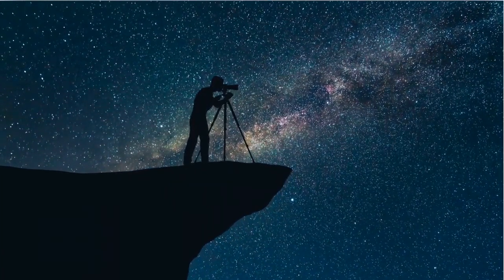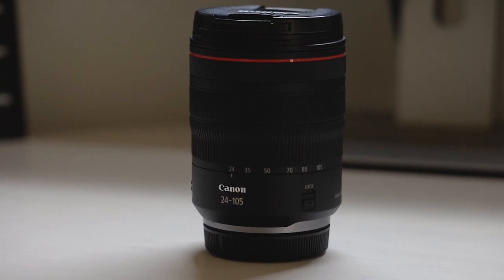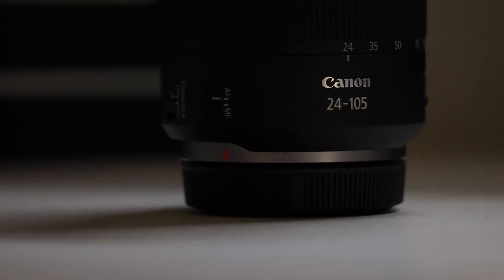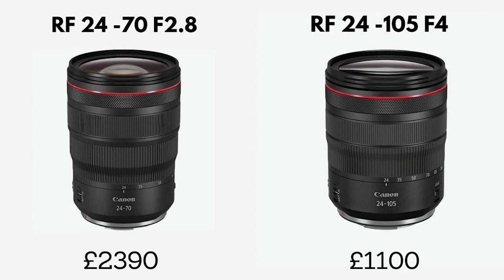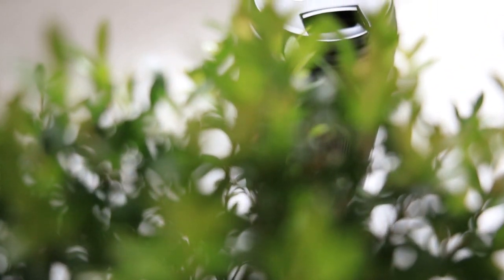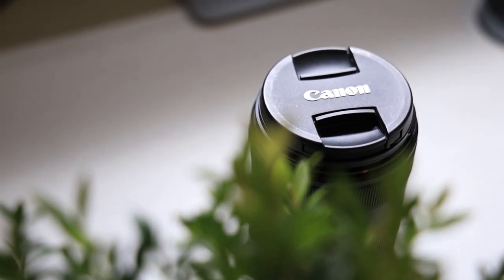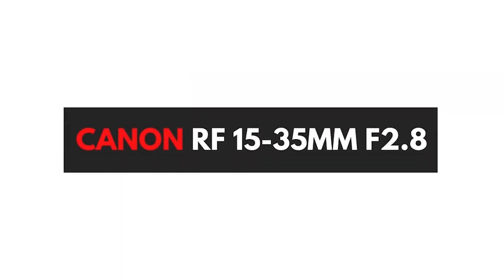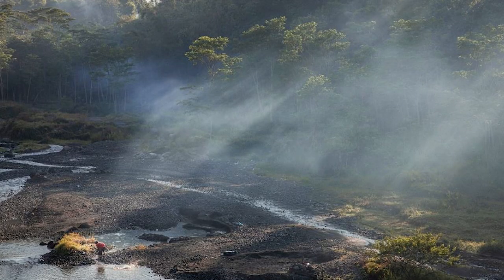Best Lenses For Canon EOS R6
If you are buying the Canon EOS R6, you need to know the best lenses for Canon EOS R6 to use for photography and video.

LENSES FROM TODAY'S VIDEO:

CANON RF 24-105MM F4 (UK LINK)
CANON RF 24-105MM F4 (USA LINK)

CANON EF 70-300MM F4-5.6 IS USM ii (UK LINK)
CANON EF 70-300MM F4-5.6 IS USM ii (USA LINK)

CANON RF 600MM F11 (UK LINK)
CANON RF 600MM F11 (USA LINK)

CANON RF 800MM F11 (UK LINK)
CANON RF 800MM F11 (USA LINK)

CANON RF 15-35MM F2.8 (UK LINK)
CANON RF 15-35MM F2.8 (USA LINK)

CANON EF TO RF LENS ADAPTER (UK LINK)
CANON EF TO RF LENS ADAPTER (USA LINK)

Timestamps:

0:00 Intro
1:06 Canon RF 24-105mm Lens
4:14 Canon 70-300mm Lens
6:16 Add Your Ideas
6:40 Canon RF 600mm & 800mm Lens
9:13 Canon RF 15-35mm F2.8 Lens
11.19 Help The Community